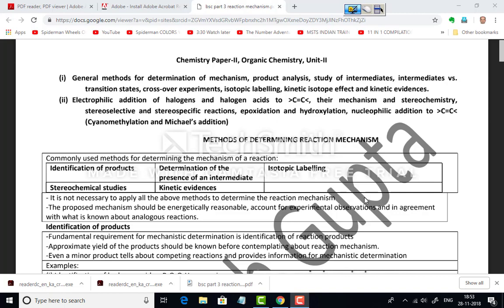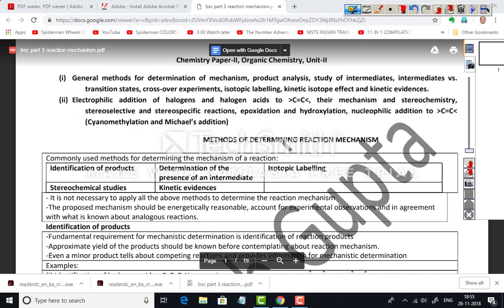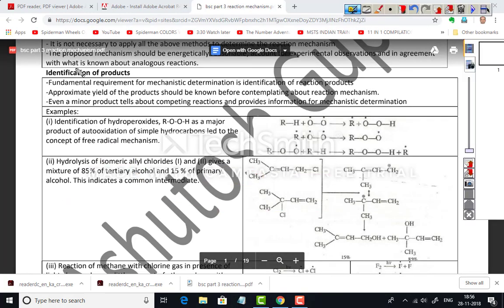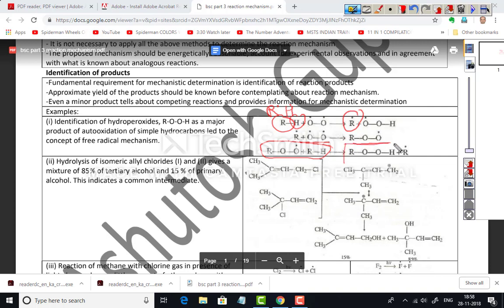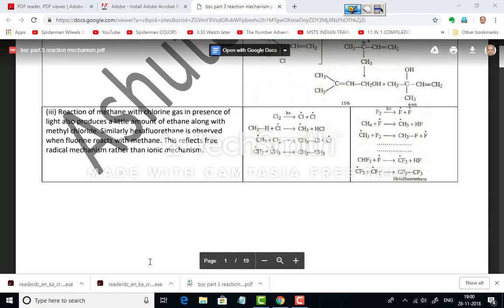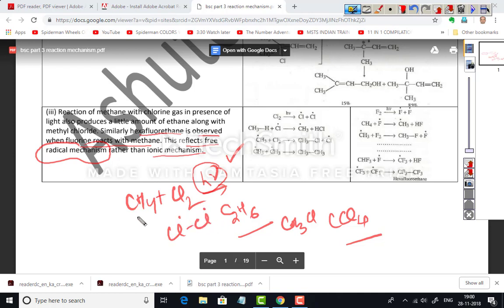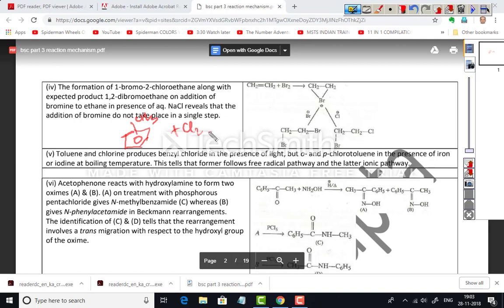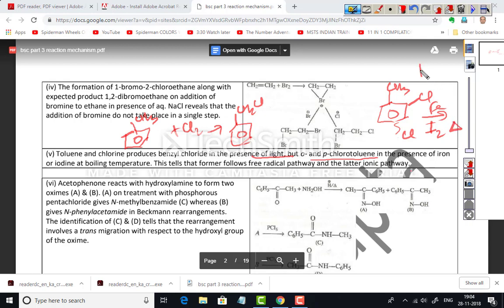BSc Part III (U-Rxn, P-I) Reaction Mechanism